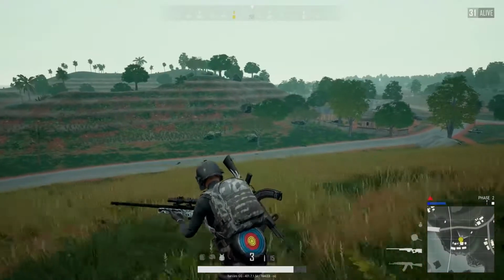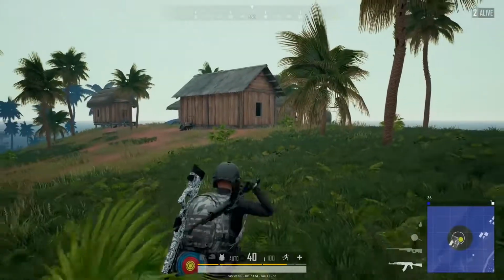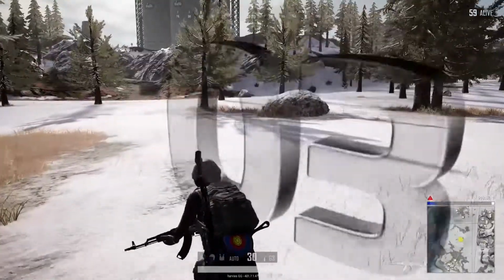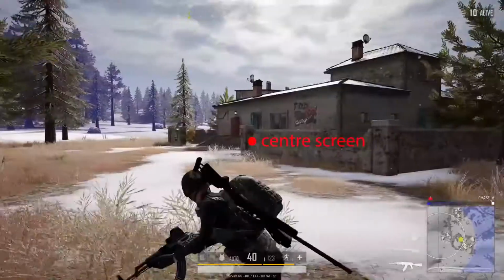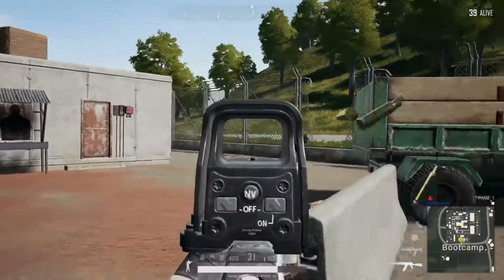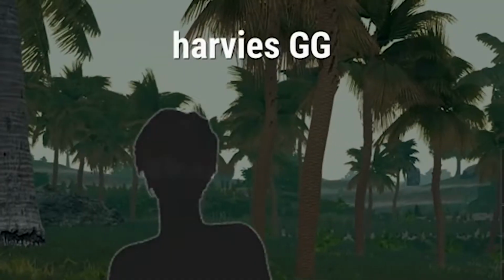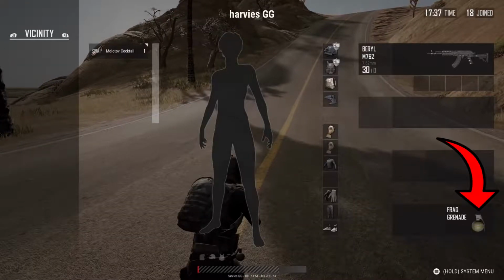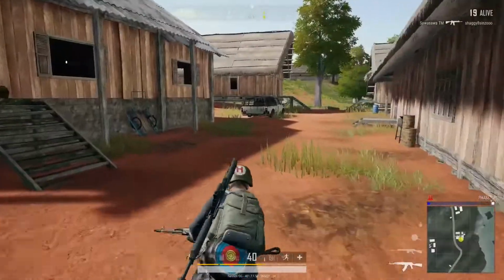PUBG Xbox PS4 Pro Tips My top 10 tips and tricks for getting better at PUBG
This videos original copyright belongs to The Rawknee Games and this video is edited by Reaction King and is done only for Entertainment purposes all the Edits are done by Hitfilm Express
this video can be removed from the owners orders.